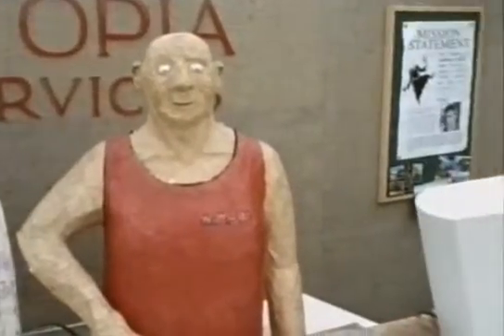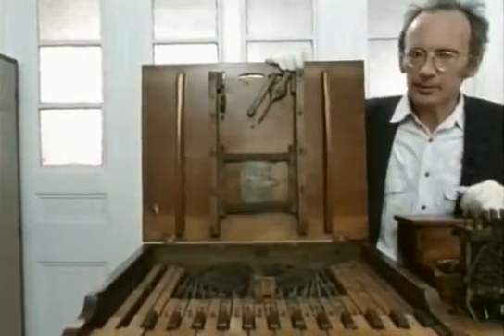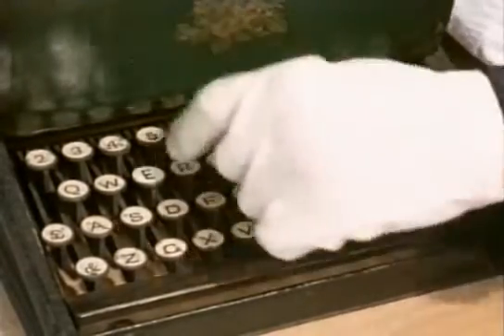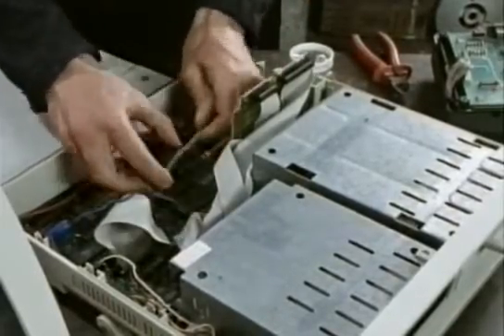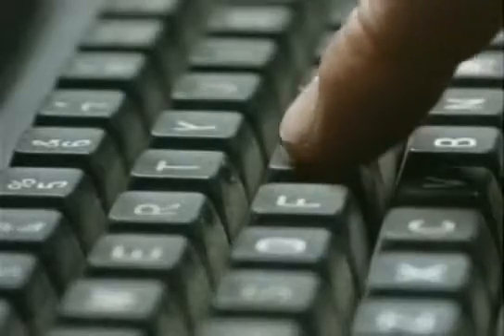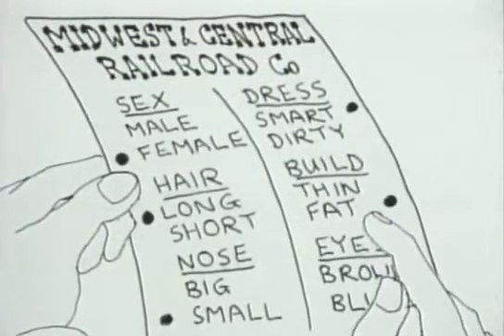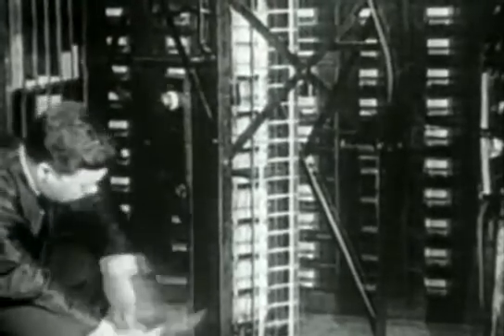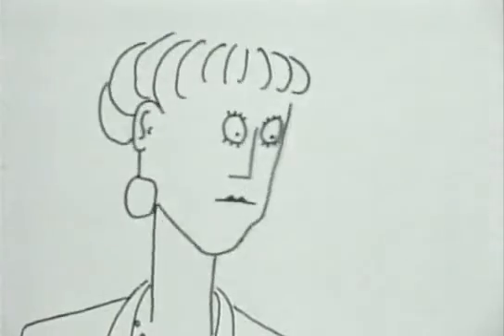The Secret Life Of Machines - The Word Processor Part-1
Season 3 - Episode 3 - The Word Processor